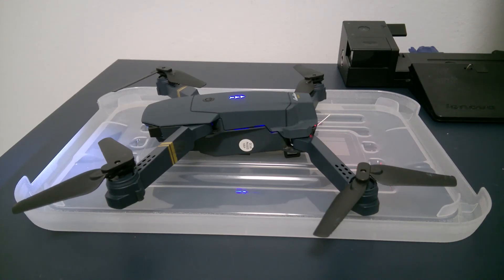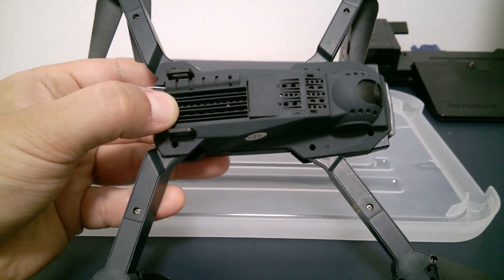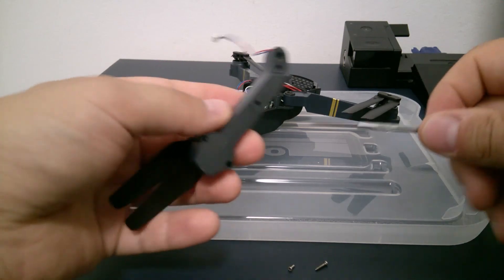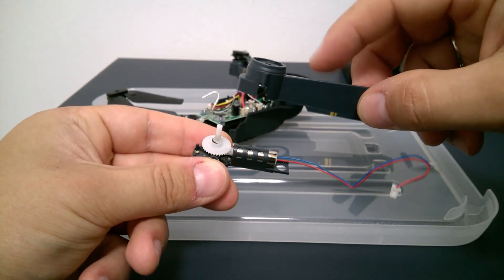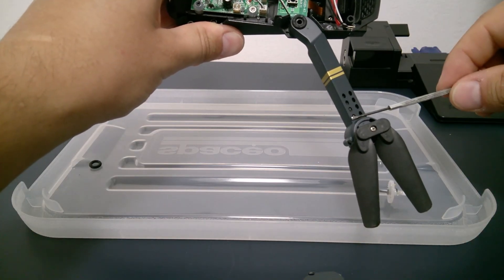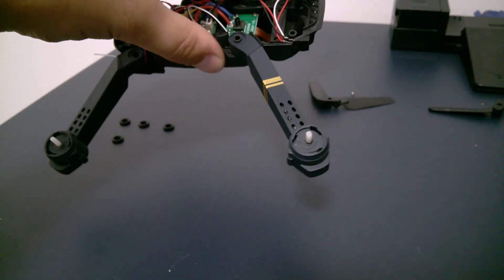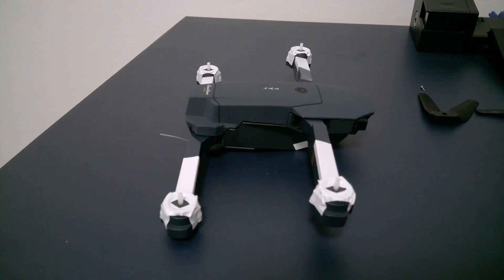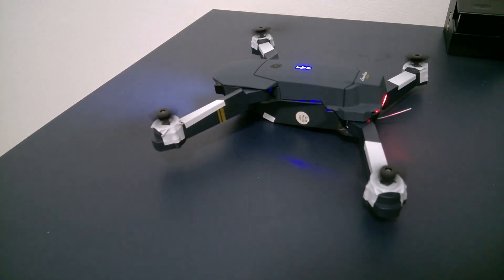How to Fix Stuck Propellers on E58 (SkyQuad, QuadAir, AeroQuad, Drone X Pro) or E88 Drones?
1. Eachine E58 Drone
2. Spare parts
3. Regular and high-capacity batteries (500mAh, 850mAh and 1200mAh)

1. Eachine E58 Drone and spare parts
2. Regular and high-capacity batteries (500mAh, 850mAh and 1200mAh)

In this video we show how to fix one of the propellers on Eachine E58 Drone (aka SkyQuad, QuadAir, AeroQuad, Drone X Pro, Skye or S168) which was blocked by sand particles entering the gears in one of the arms of the drone.

This video will help you answer the following questions:
Why the Eachine E58 or E88 Drone propellers get stuck? Why the Eachine E58 or E88 Drone propellers stop working? Why the Eachine E58 or E88 Drone propellers stop turning? How to fix the Eachine E58 or E88 Drone propellers? This video may apply to INPORSA Drone.